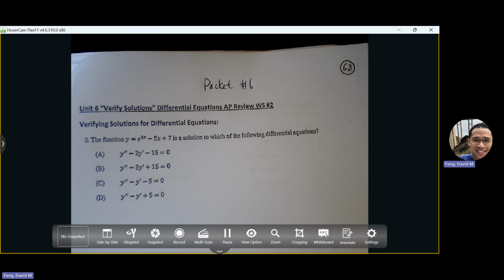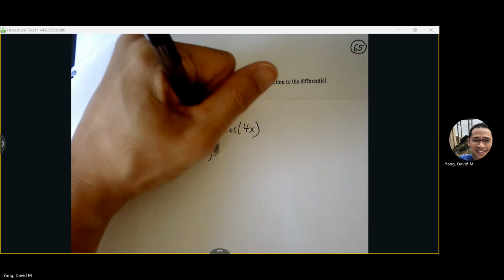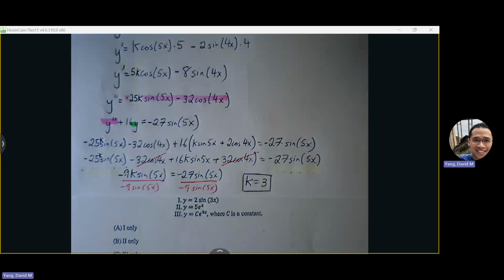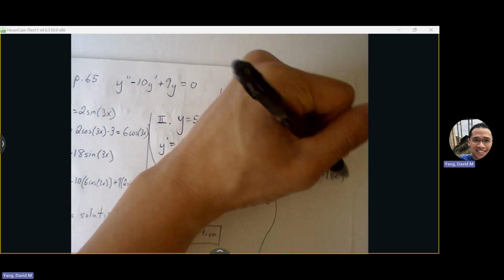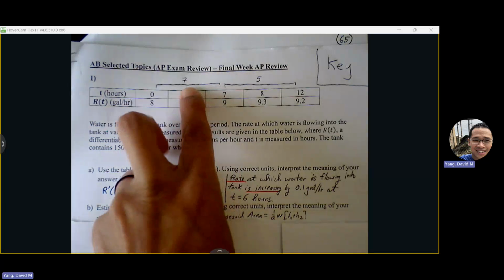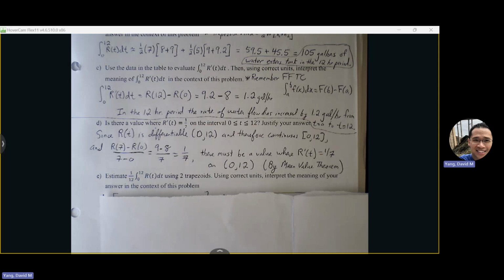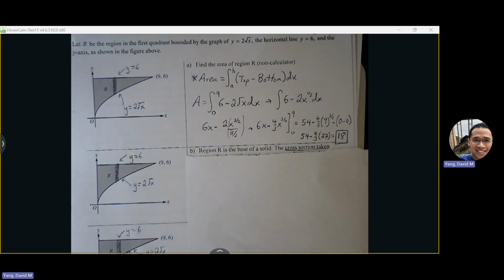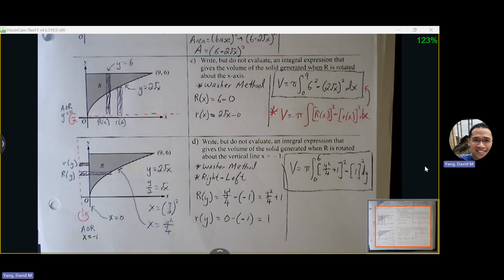AB Calc Packet 6 pg 57-67